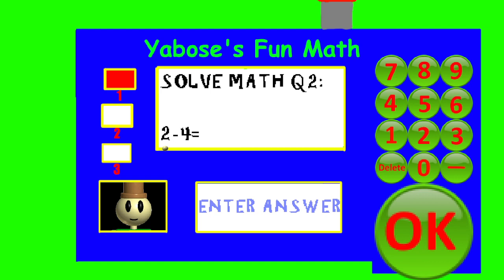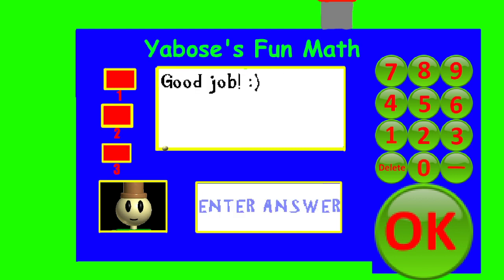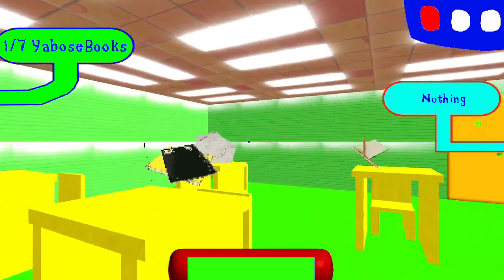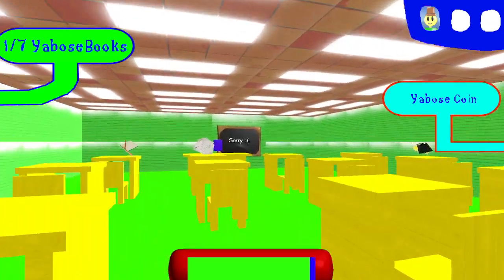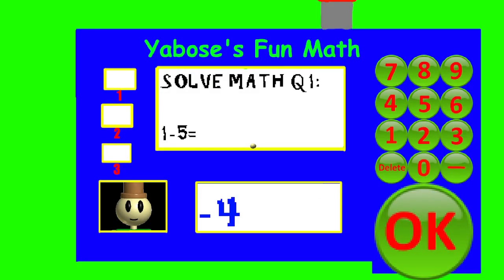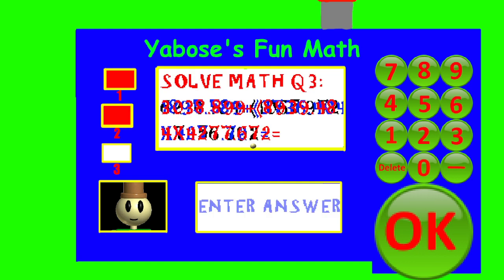Yabose's Basics in Gaming and Fun - Baldi's Basics 1.4.3 Decompiled Mod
guys this Mod is by my great friend name @Yaboose if we get 5 or more likes I will do Secret Ending and please help me reach 900 subs ok that all for now enjoy this awesome Mod
Mod by @Yaboose